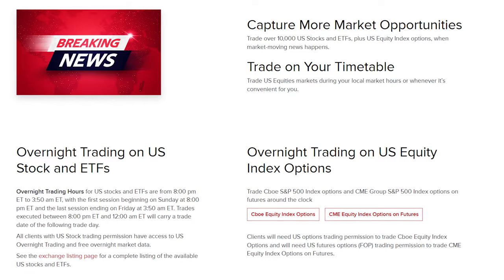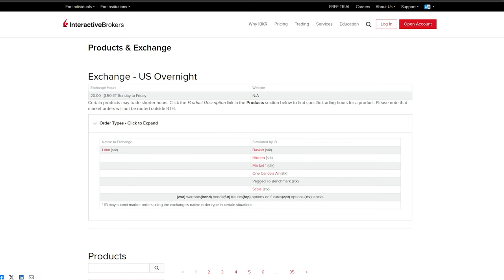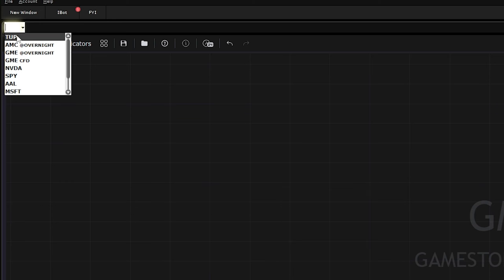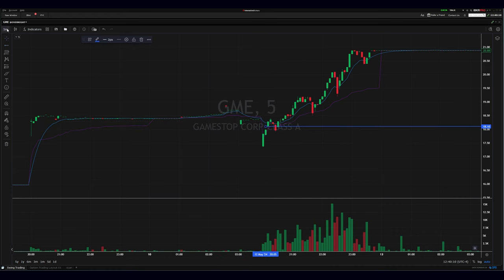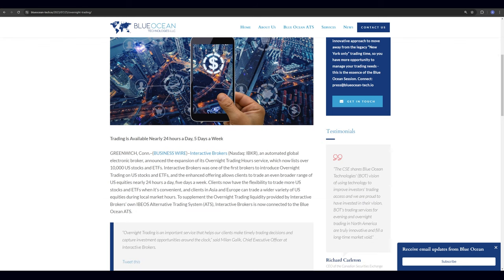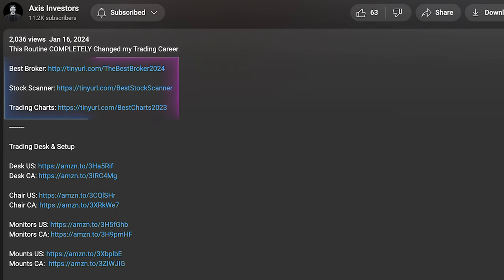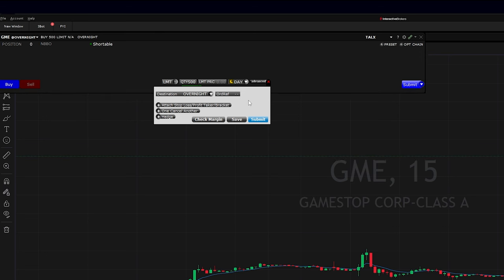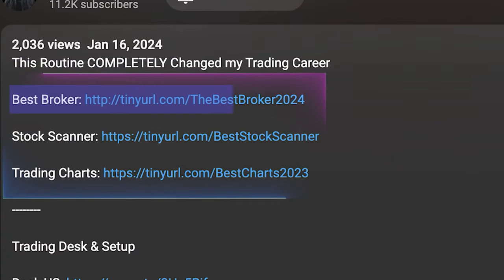Do this Now! - IBKR 24 Hours Trading (Overnight Settings)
IBKR New Desktop- Step-by-Step Options Trading Setup - Interactive Brokers
IBKR Routing & Commissions Structured EXPLAINED
Step-by-Step  TWS NEW Advanced CHART Settings (Interactive Brokers Tutorial)
Overnight Trading at Interactive Brokers Using Client Portal
Overnight Trading at Interactive Brokers Using TWS Mobile